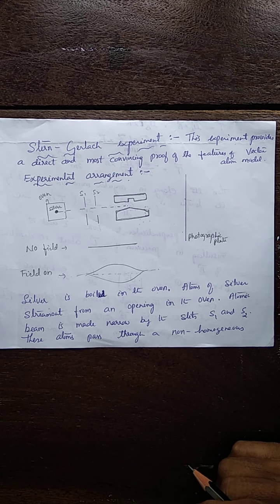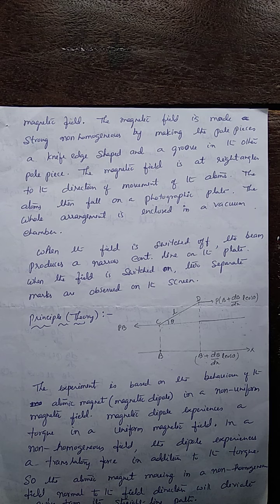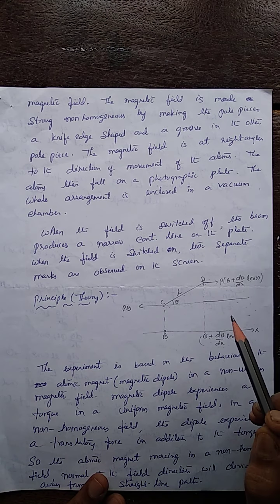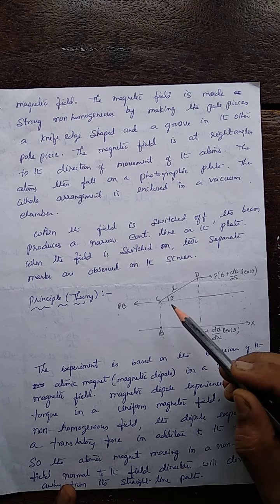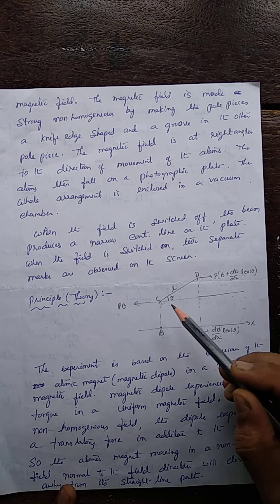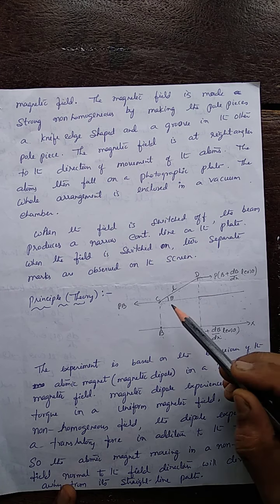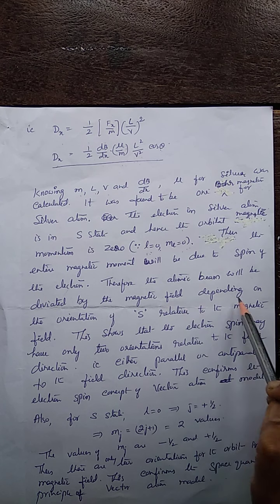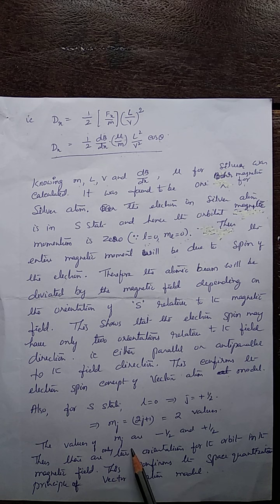III BSc Paper-V unit III Atomic spectra Part-5